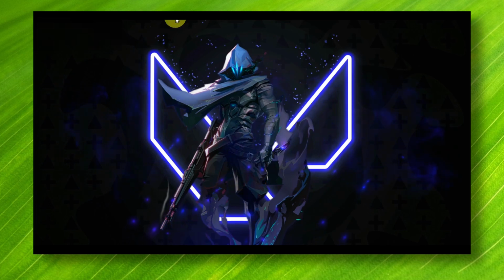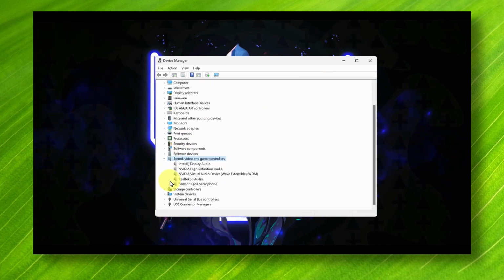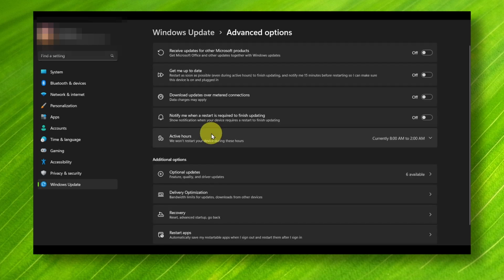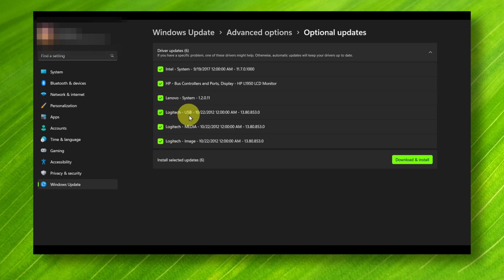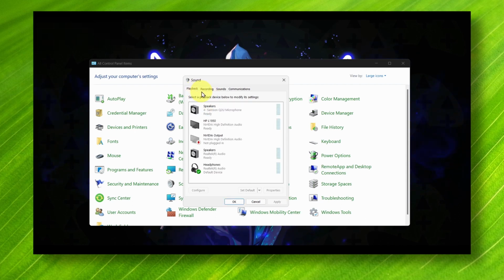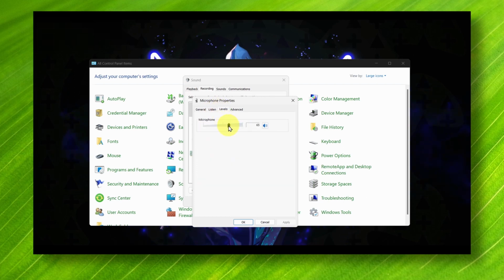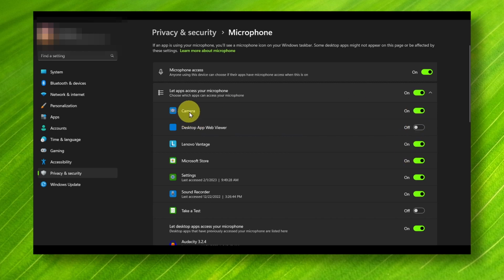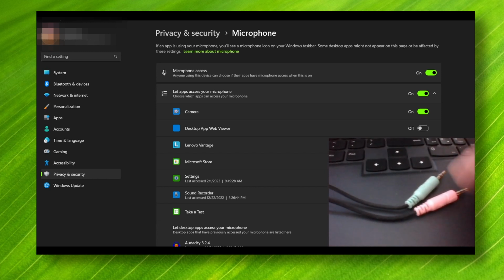How To Fix Headphones Not Working On Windows 11 | Microphone Not Working Windows 11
You won't want to miss a single detail of this tutorial since I will take you step-by-step through the entire procedure. So please follow along with me and watch the entire video on How To Fix Headphones Not Working On Windows 11  Microphone Not Working Windows 11

⌚ TIMESTAMPS
0:00 Introduction
00:53  Method 1 Troubleshoot
01:29 Method 2
02:30 Method 3
03:17 Optional Updates
04:25 Method 4
06:06 Method 5  Final
07:53 End

Questions!
headphones not working after windows 11 update
why are my bluetooth headphones not working on windows 11
why my headphones are not working on windows 10
not working headset windows 10  luetooth headphones not working on windows 11
not working headset windows 10
headphones not working on pc windows 10
why does my headphones not work on pc headphones not working windows 11 dell laptop
headphone jack not working windows 11 dell
why are my headphones not working on my desktop